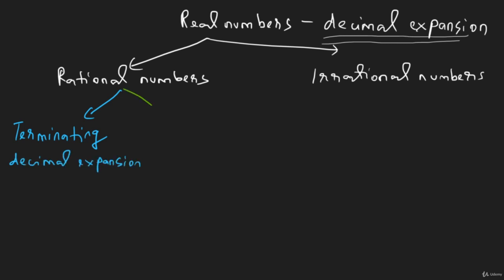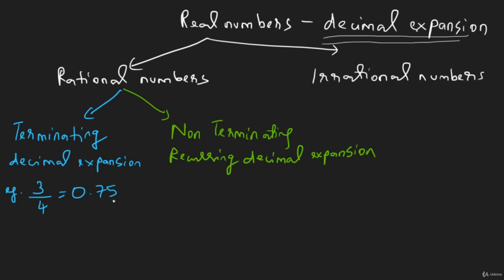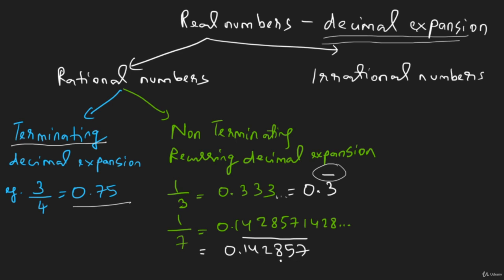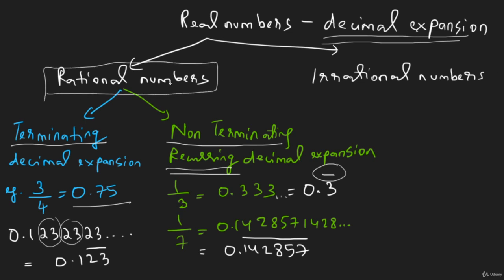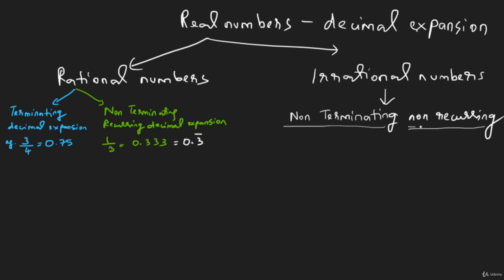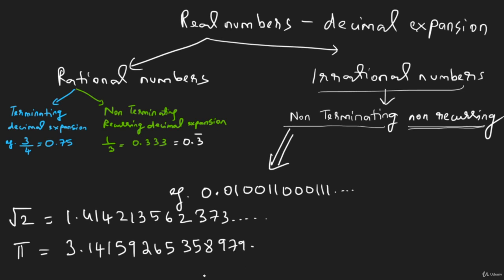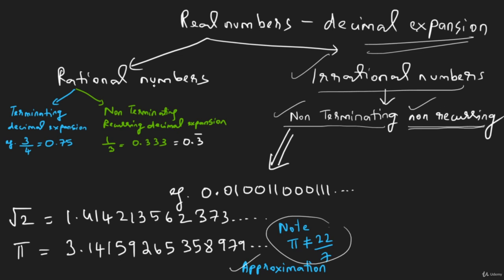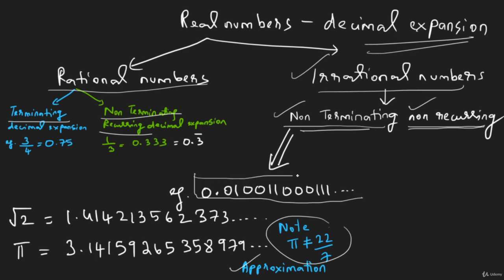21 Decimal Expansion of Rational and Irrational Numbers